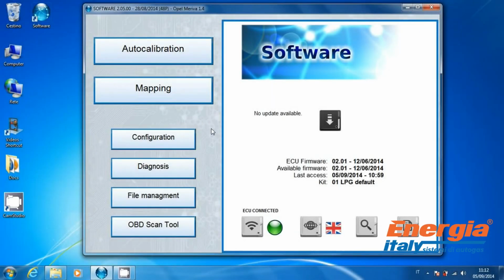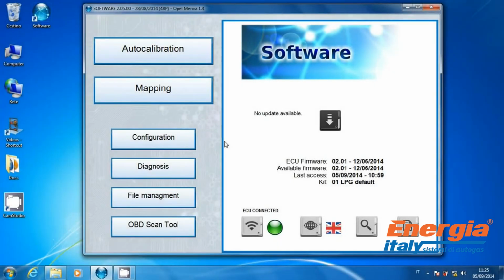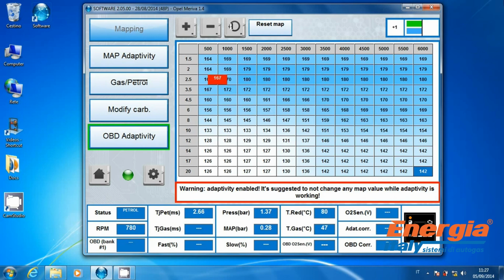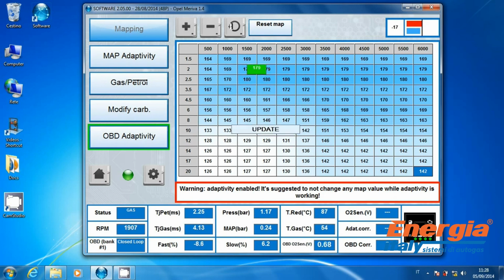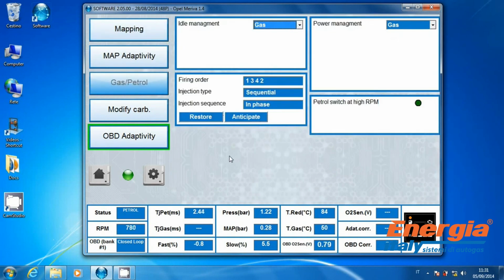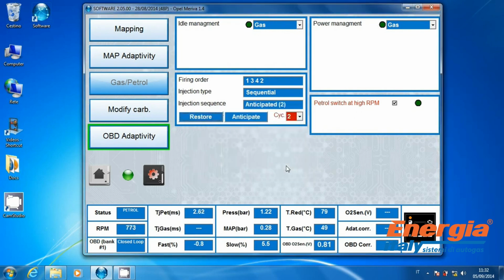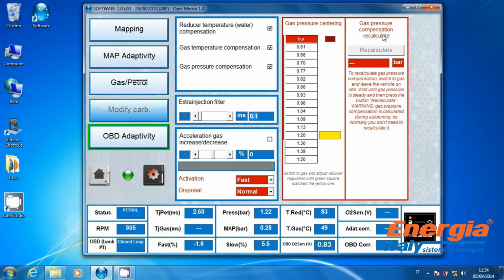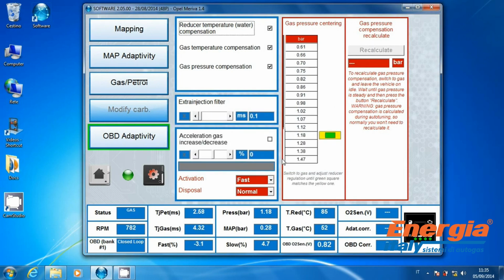Software 2.05 upgrade - Part1